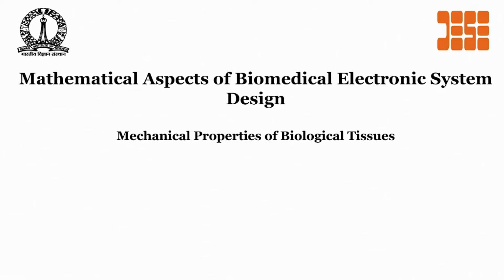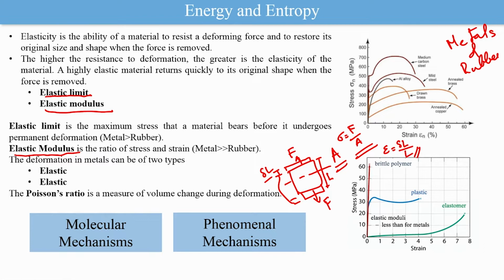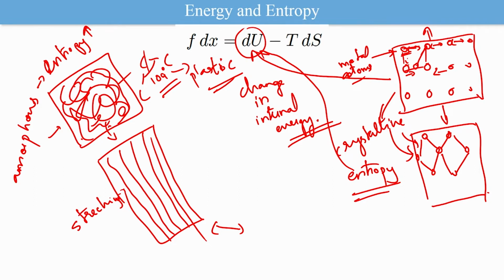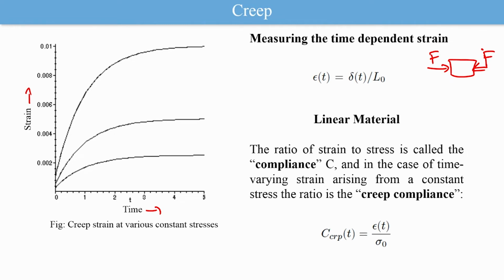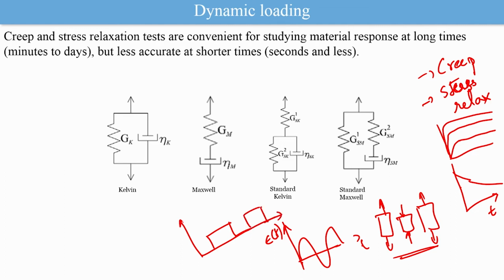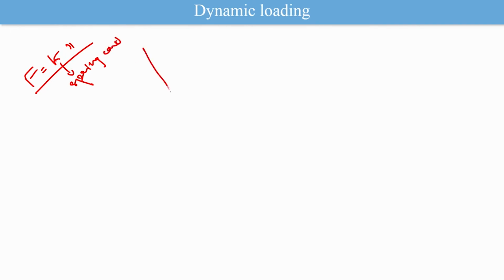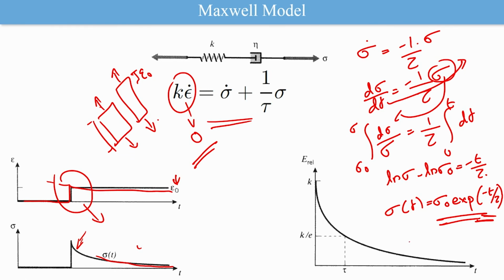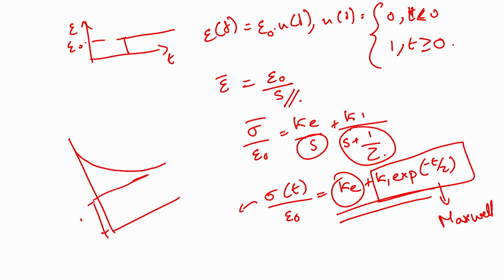Mechanical Properties of human brain tissues and modelling